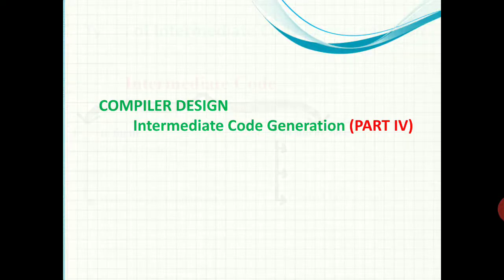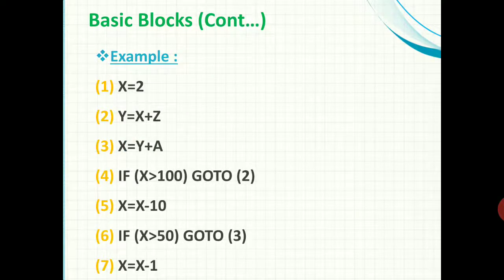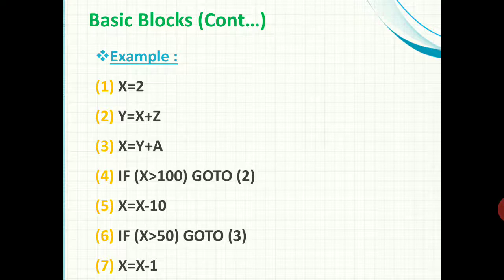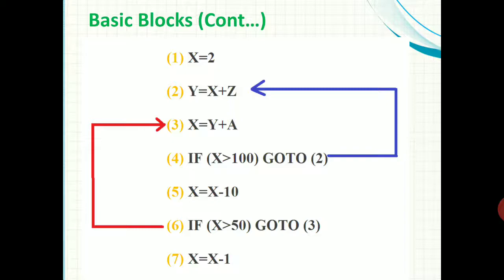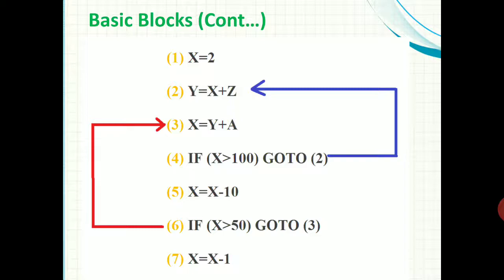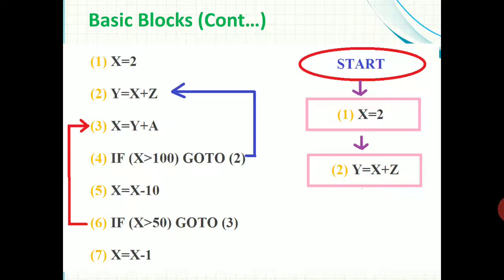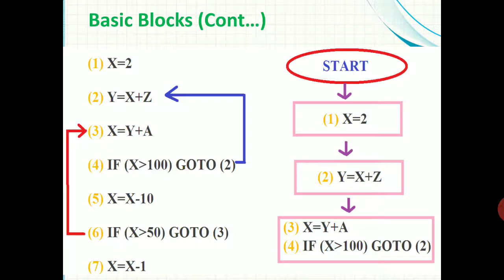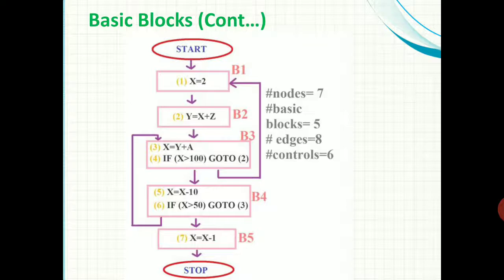Intermediate Code Generation-PART IV - Control Flow Graph (CFG)